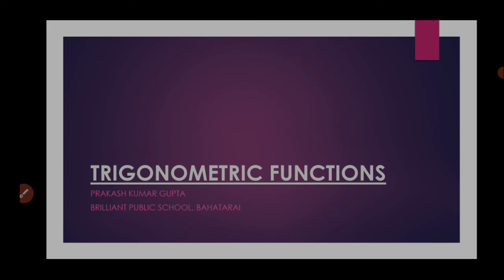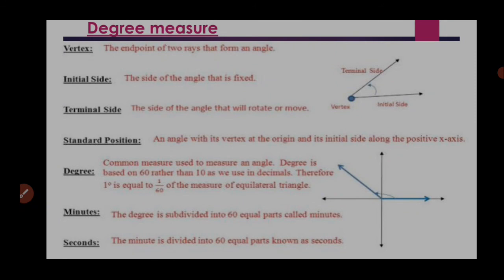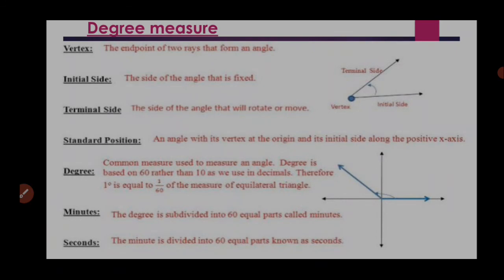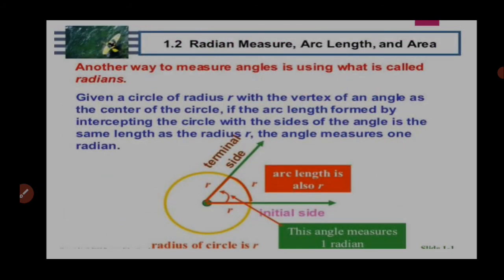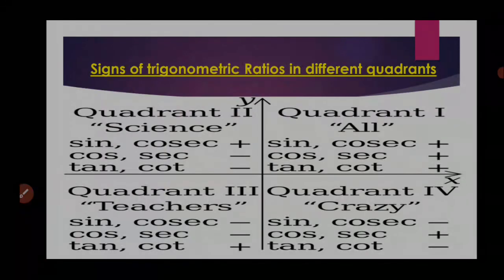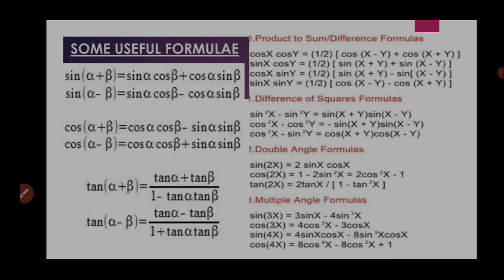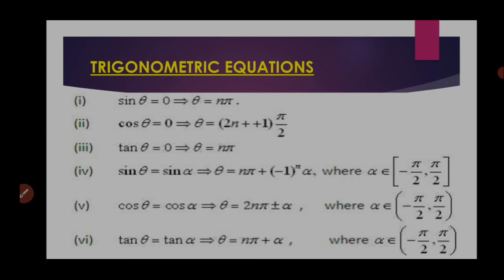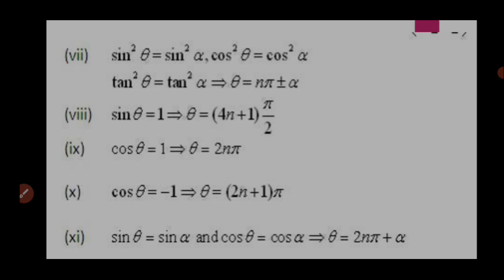Class 11 Mathematics Chapter- 3 Trigonometric functions